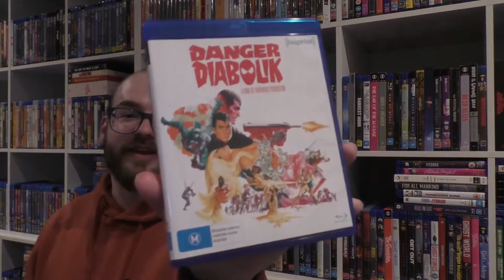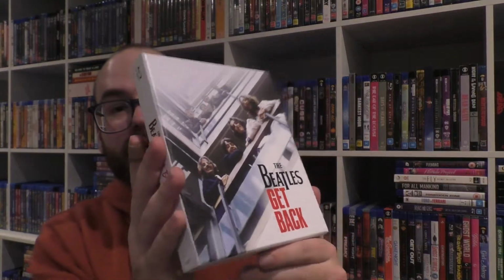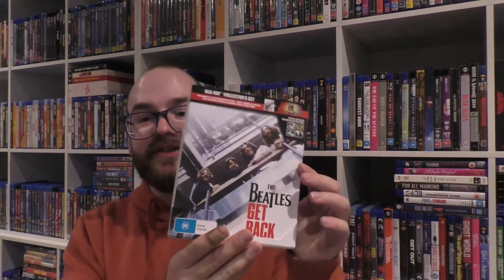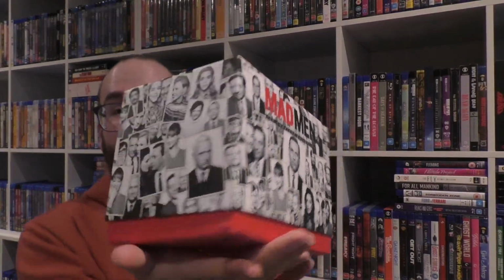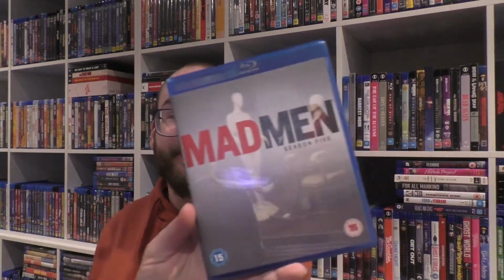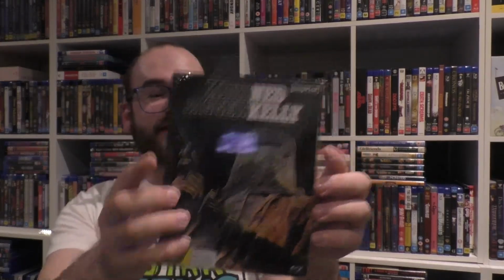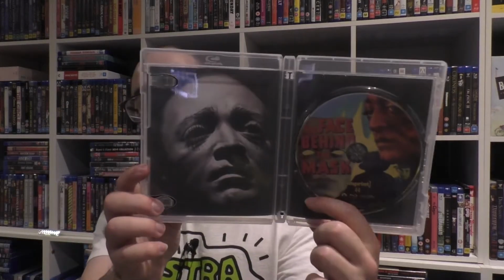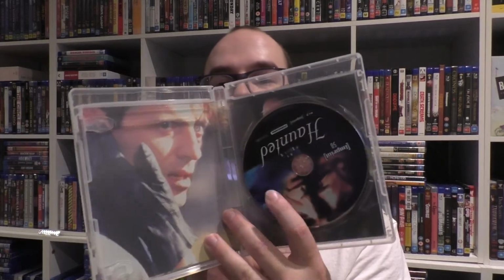This week in... (BLU-RAY/ IMPRINT)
I hope y'all aren't mad.